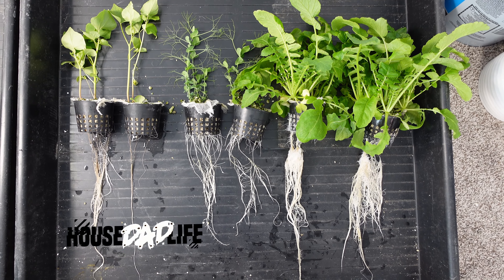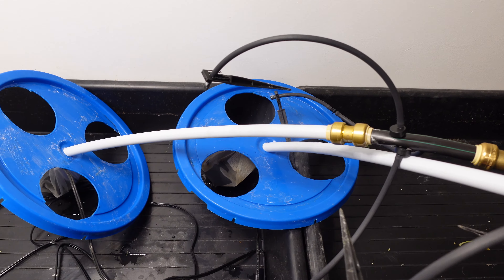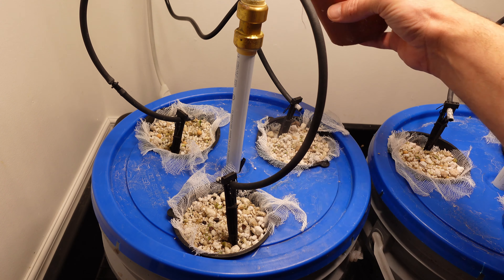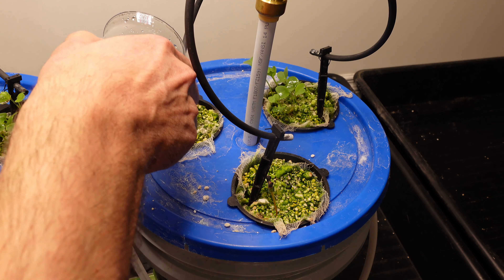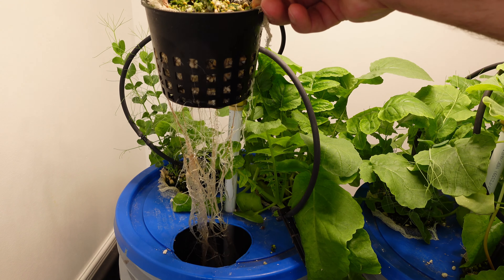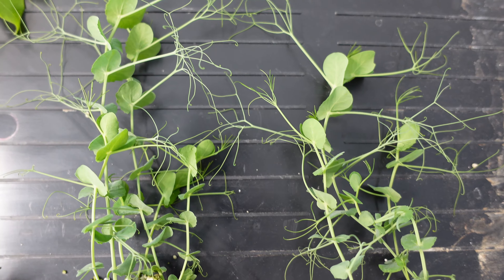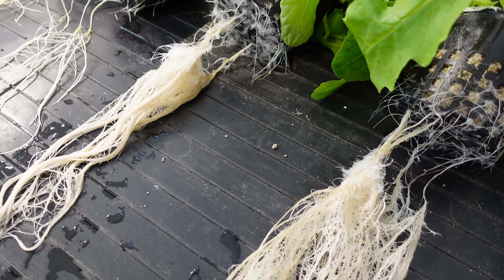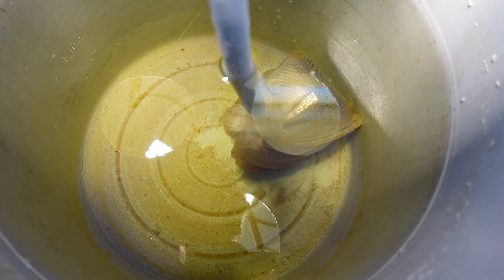Dynomyco vs Great White Testing In Perlite Mini Dutch Buckets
I decide to test Dynomyco vs Great White in my A and B grow test pails, I'm very surprised at the results, I've never heard of Dynomyco but it really held its own in this comparison.  Always happy to continue to learn and expand on my grow knowledge, this was no exception.

I've also had several viewers comment about growing in a soil less medium like coco, so this will be next on my trials list.

Great White

Chapters
0:00 - Intro
0:13 - Test Setup
1:06 - Grow Solution Testing
1:46 - Planting
2:15 - Germination
2:35 - Myco Dosing
3:13 - Grow Timelapse
4:11 - Side By Side Comparison
6:27 - Overview of Results
7:04 - Grow Solution After Testing
7:26 - Final Thoughts